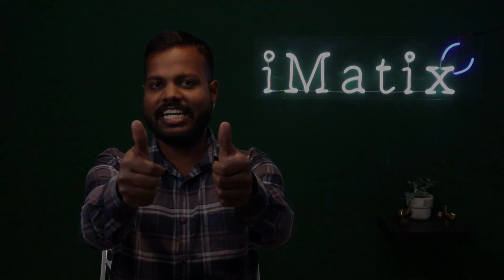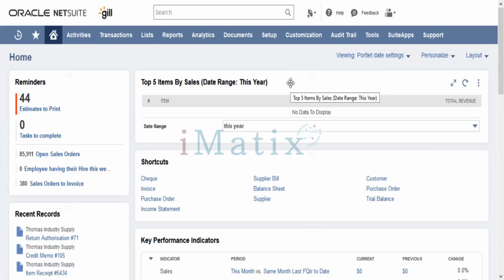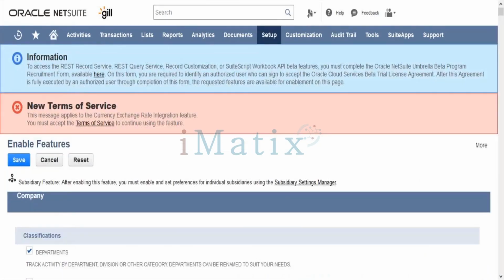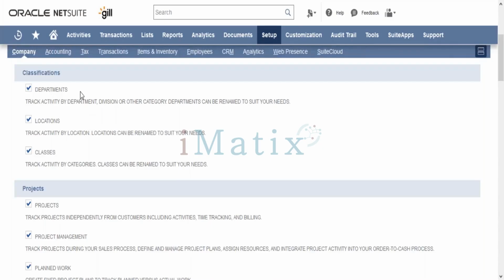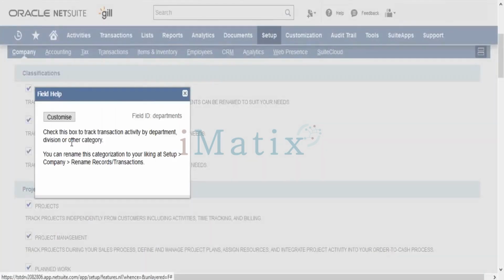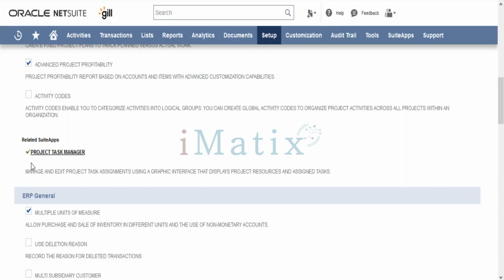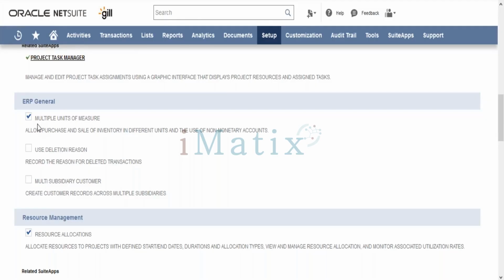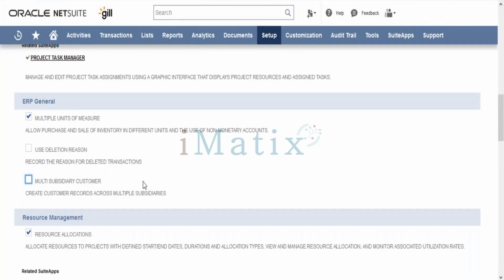Multiple Units of Measure in NetSuite Functional | NetSuite Functional Online Classes | iMatix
🎓 Welcome to iMatix’s NetSuite Functional Tutorial – Multiple Units of Measure (UoM)
Master the use of Multiple Units of Measure in NetSuite – a key feature for businesses managing products in various measurement standards like units, boxes, liters, kgs, etc. 📦⚖️ This session is ideal for Functional Consultants and ERP users aiming to deliver scalable inventory and purchasing solutions.

👇 In this tutorial, you'll learn:
✅ What is Unit of Measure in NetSuite? 📏
✅ How to configure Multiple  ⚙️
✅ Creating UoM Groups & Base Units 🧮
✅ Item setup with different Units of Measure 🛠️
✅ Functional Use-Cases in Inventory & Procurement 📦
✅ Sales, Purchase, and Transfer Order Scenarios 💼
✅ Real-time Demo on NetSuite Platform 🎬
✅ Best Practices for Consultants & Users 🎯
✅ Learn from Certified iMatix Trainers 👨‍🏫
✅ Ideal for NetSuite Certification Pathway Candidates 🏅

🎯 Delivered by iMatix – your trusted ERP training partner.

📑 Explore More :

NetSuite Units of Measure
NetSuite Multiple UoM
NetSuite Inventory Setup
NetSuite UoM Configuration
NetSuite UoM Groups
NetSuite Item Setup
NetSuite Online Learning
NetSuite Consultant Training
NetSuite Procurement UoM
NetSuite Functional Scenario
NetSuite Certification Course
NetSuite Real-Time Demo
NetSuite Base Unit Setup
NetSuite Transfer Order
NetSuite Functional Analyst
NetSuite Inventory Control
NetSuite Sales Order UoM
NetSuite Purchasing UoM
NetSuite Functional Online
NetSuite Functional Navigation
NetSuite Item Master
NetSuite Functional Expert